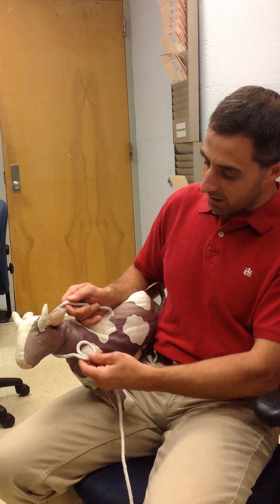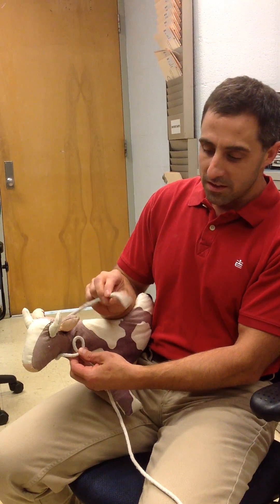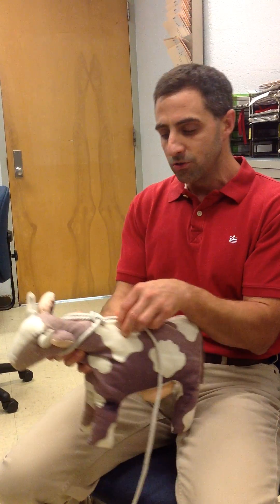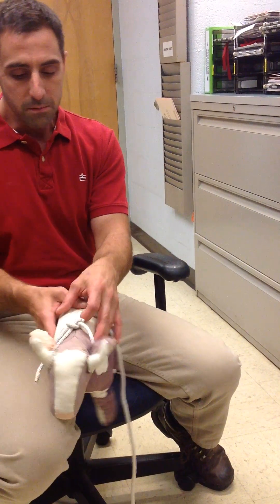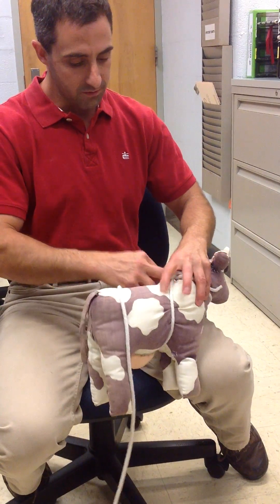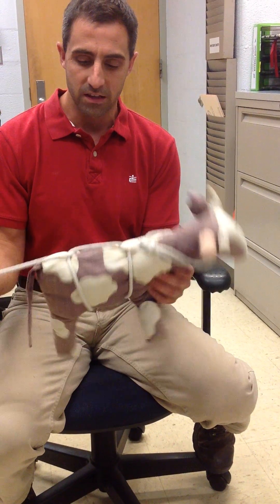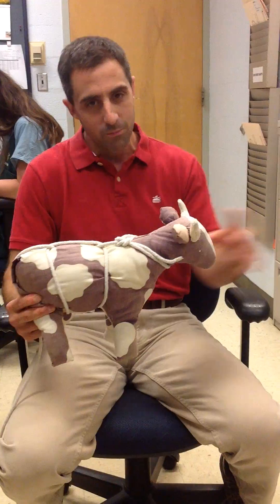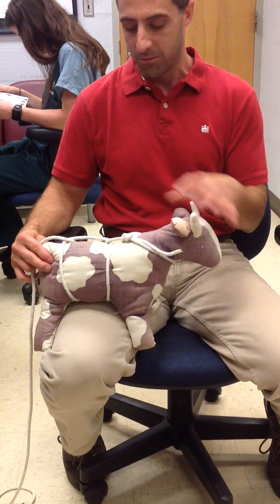Reefing Casting Procedure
How to perform a Reefing Casting procedure on a cow